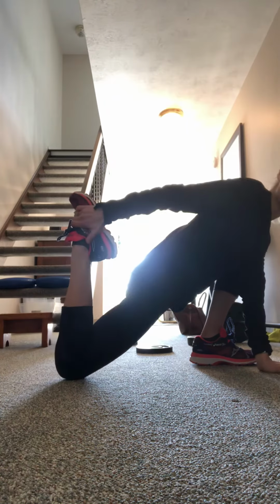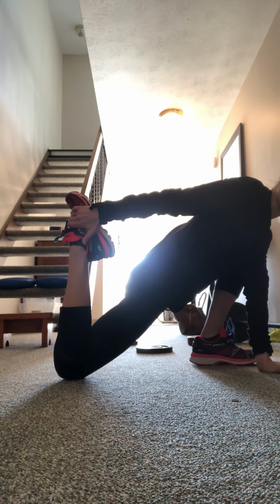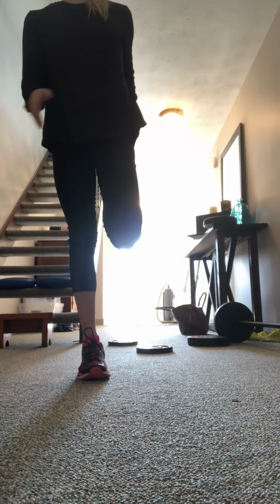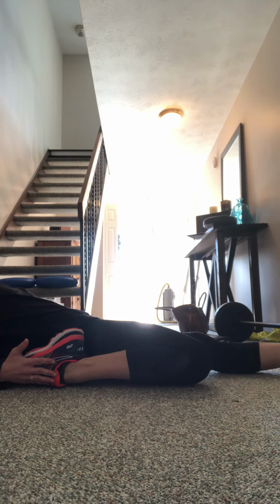SUNday Stretch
Hips, hamstrings, quads... don’t forget to stretch!